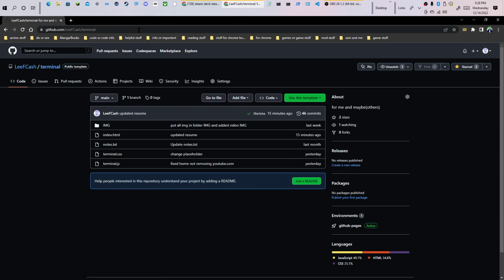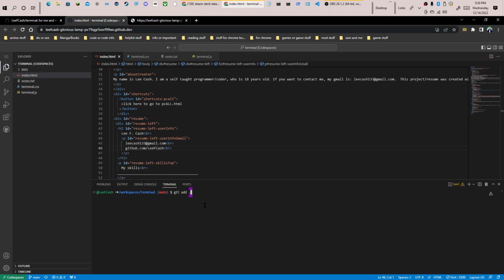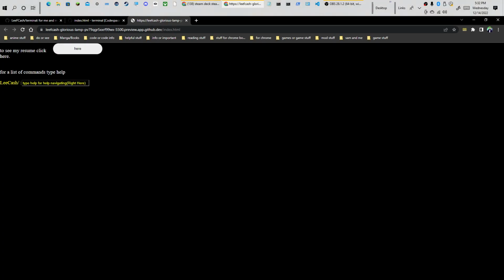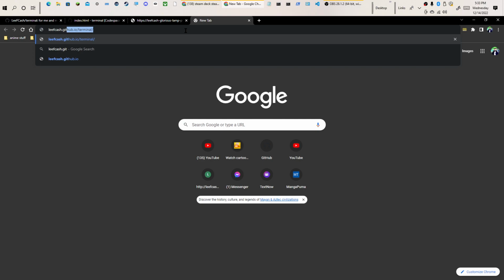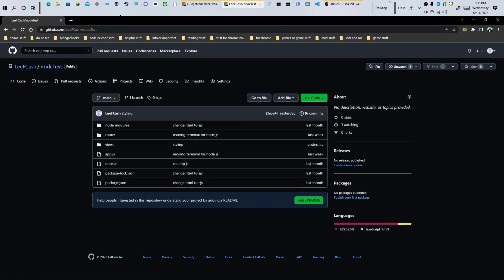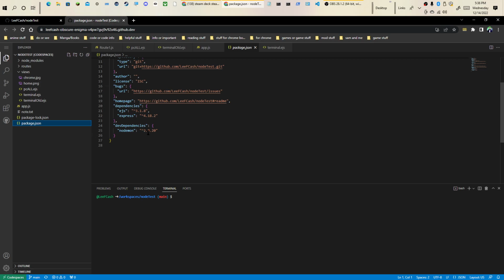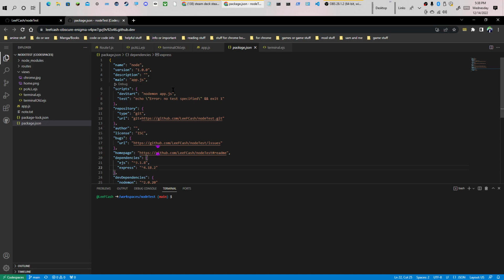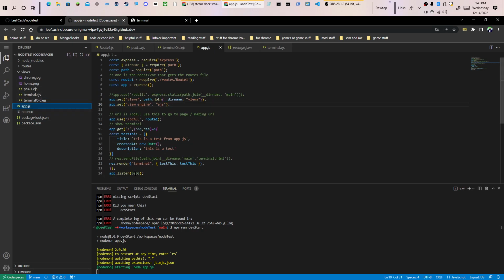blog #3 (more info and 15 minute video time limit)